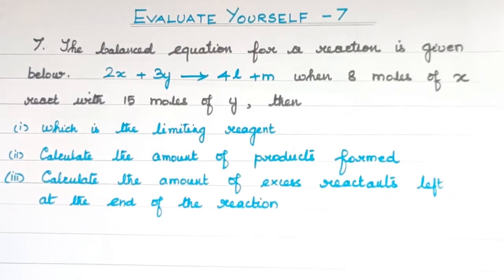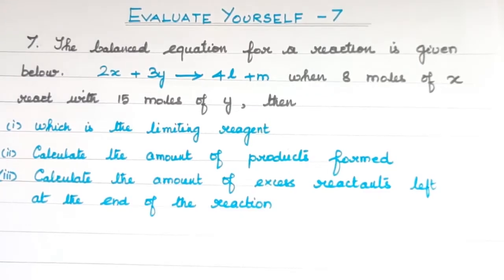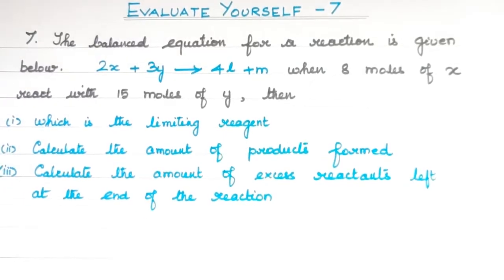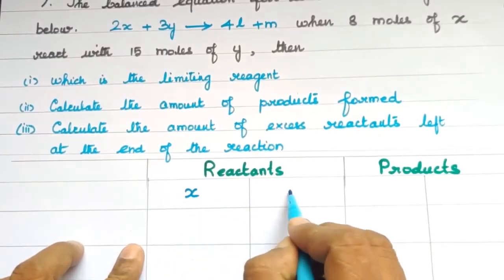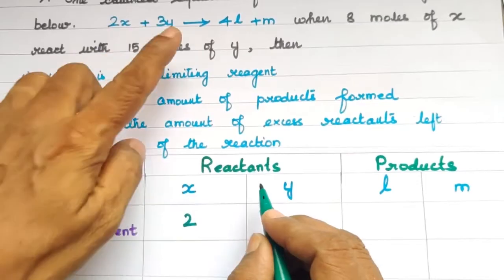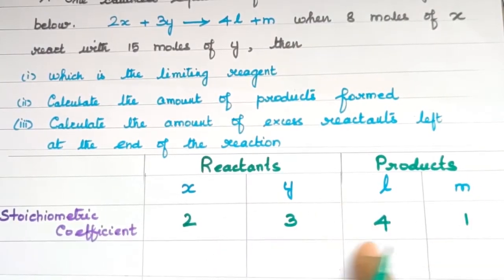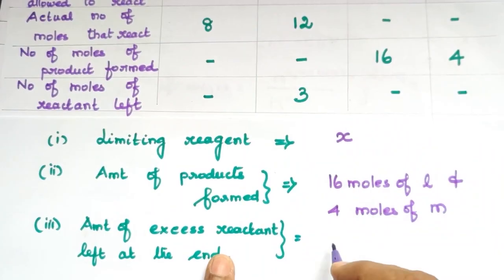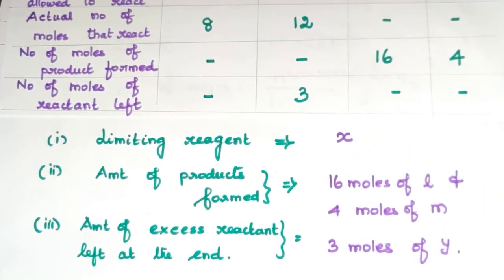Ev Yr Self -7/TN11th STD/Basic concepts of chemistry & chemical calculations/Expln in Tamil